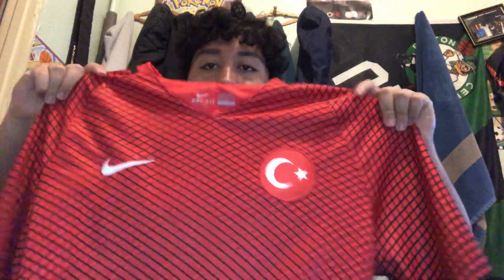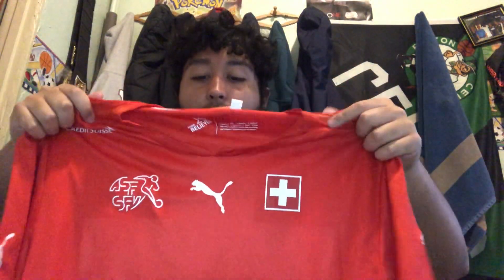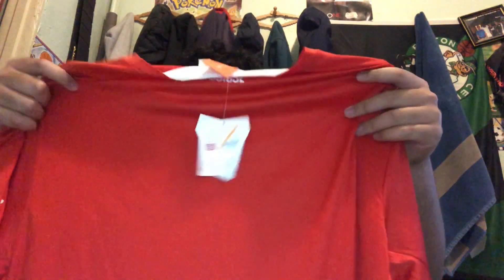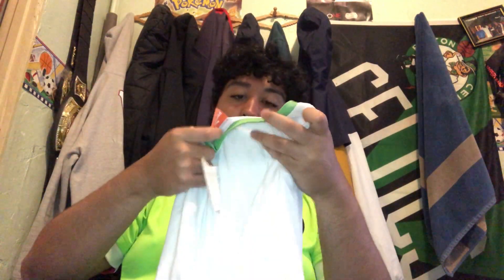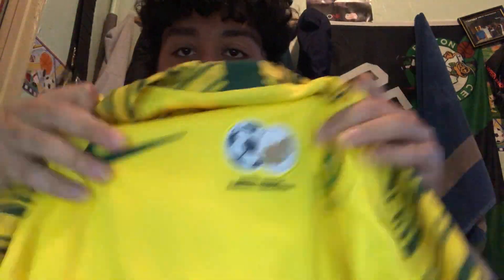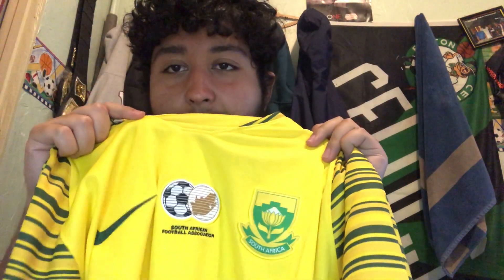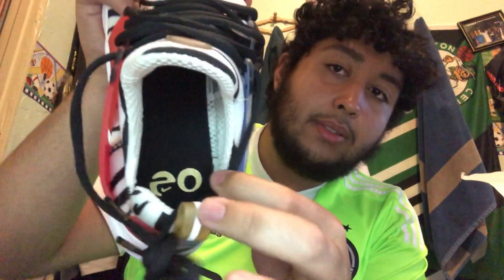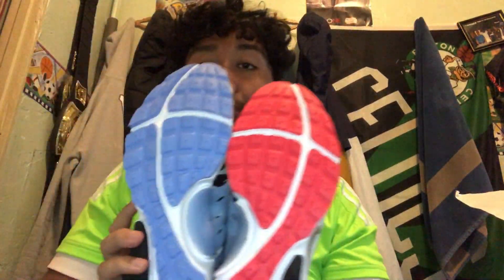HUGH FÚTBOL (Soccer) JERSEY UNBOXING!!! (Part 3)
Missed part 1 and 2? No problem here is the links so you can watch them all!

Thank you guys for watching this new video!
I will be back with my top 10 favorite jerseys in my collection!